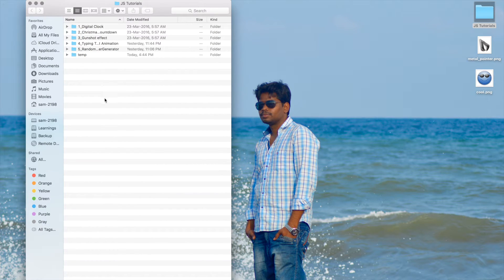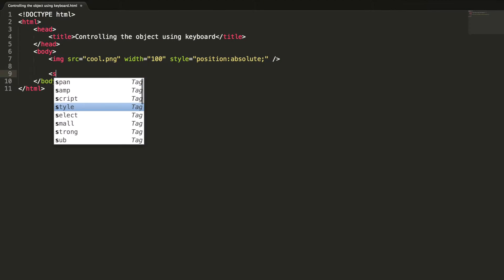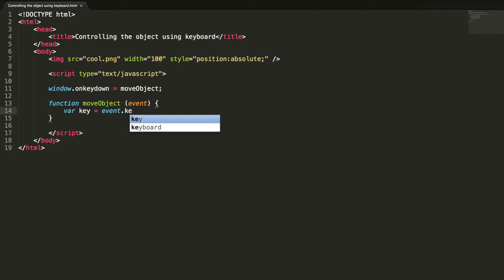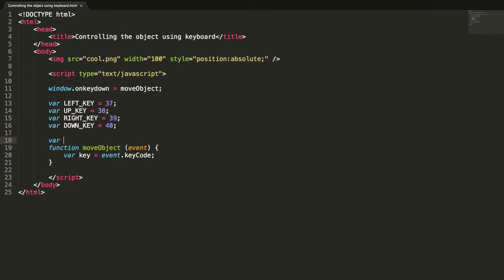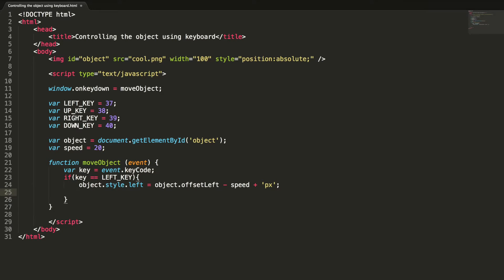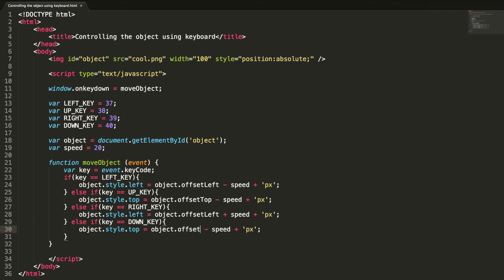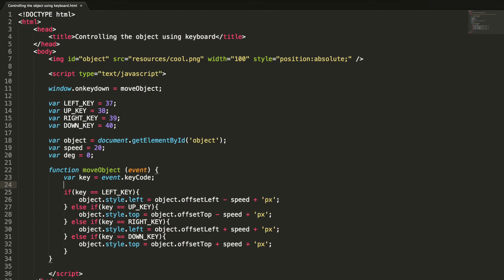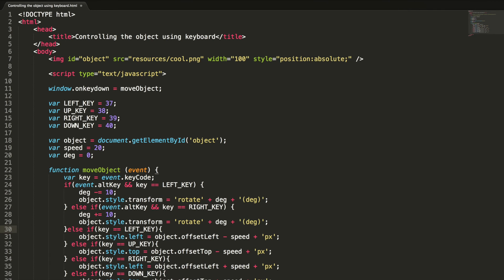Keyboard Controls in JS | JavaScript Tutorials | Web Development Tutorials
This video is about Controlling the object using keyboard in JS. In this video, you can learn to work with keyboard events, and controlling objects with the keyboard events in JavaScript.